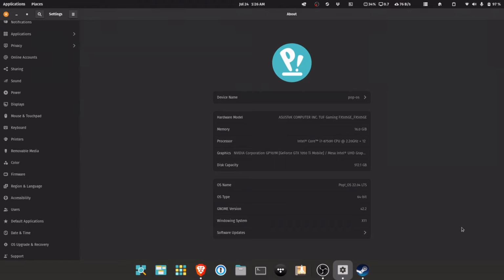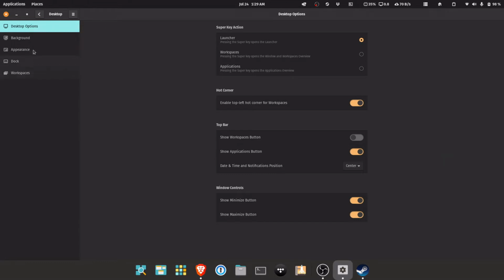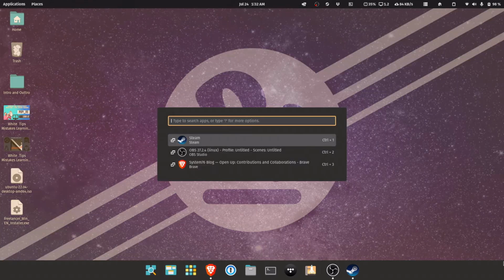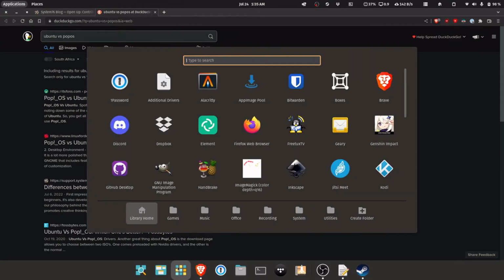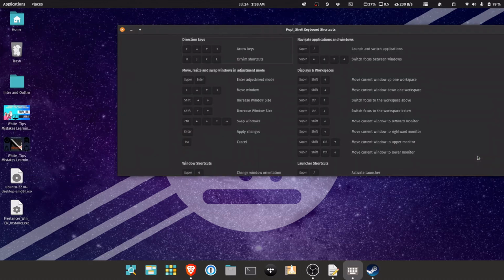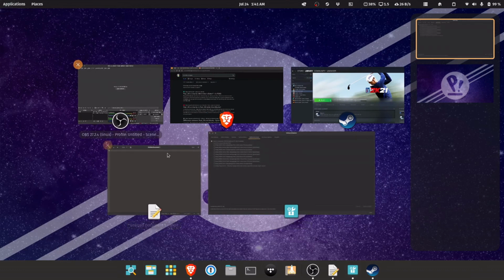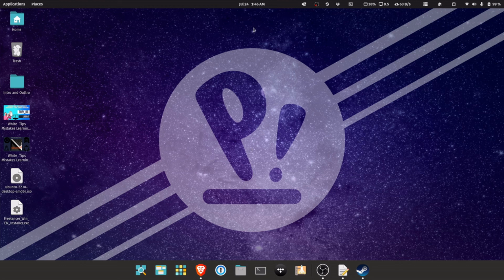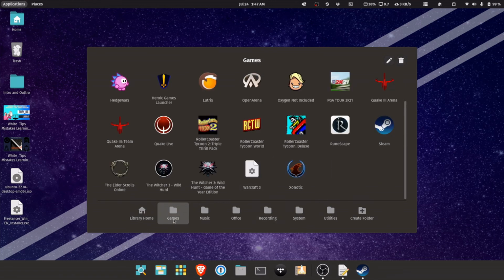Pop!_OS Review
Pop!_OS Review - Ubuntu as it should be